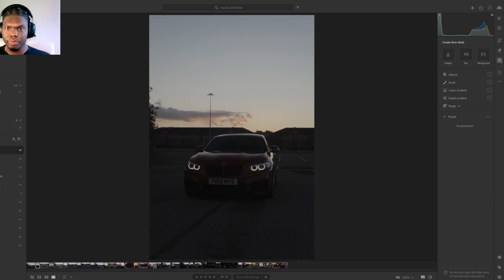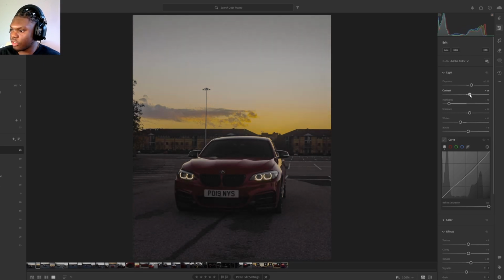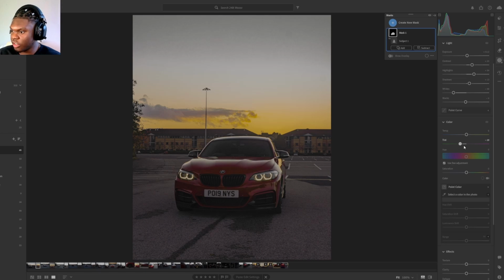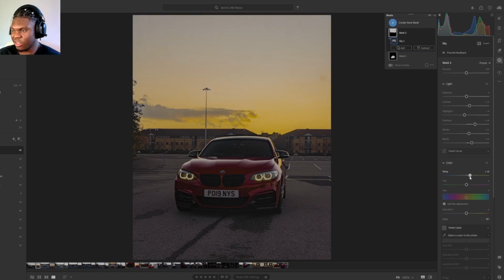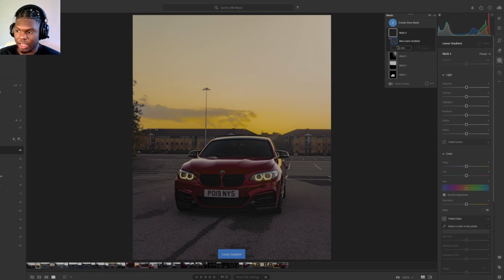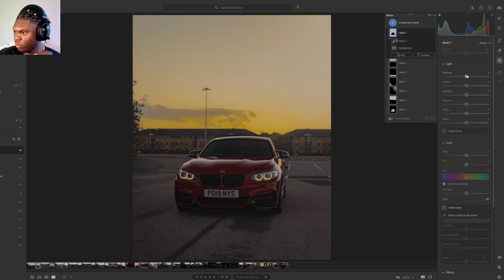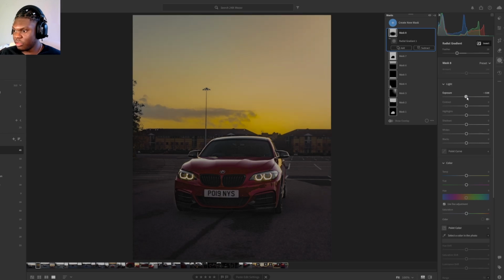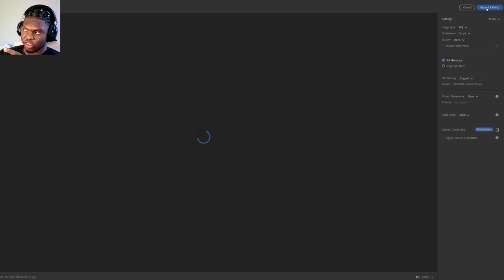Ultimate Transformation, Copy Previous Settings - Lightroom car edits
How to utilise and copy previous settings to make ultimate Lightroom edits!!!